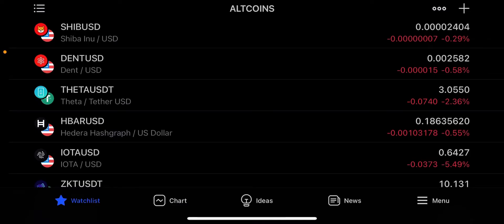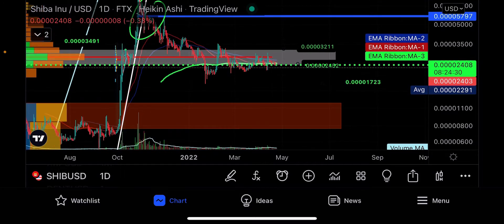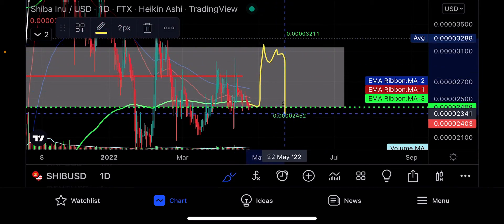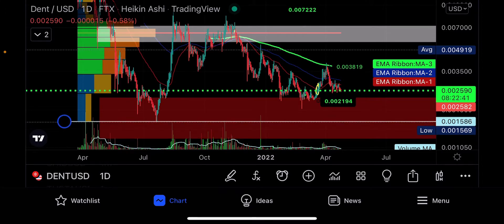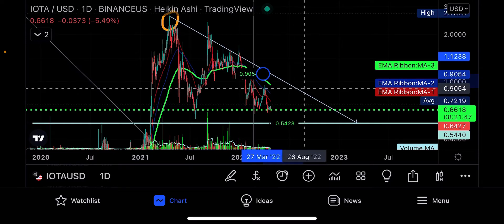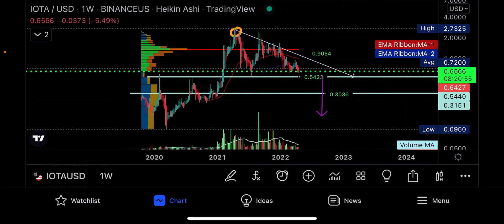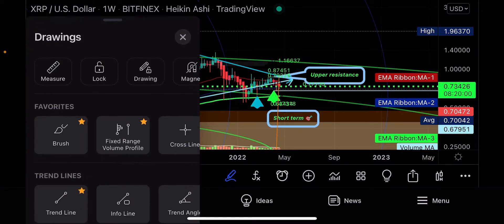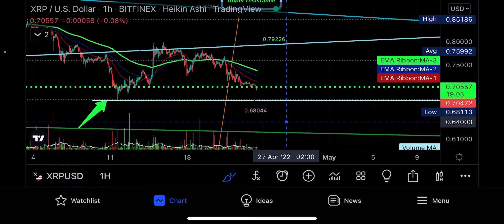DENT IOTA ALT-COIN UPDATE XRP BITCOIN BEARISH CONDITIONS PATTERN UPDATE CRYPTO WINTER ❄️